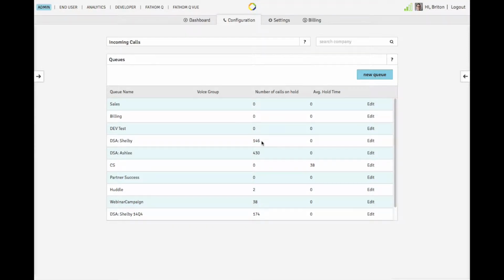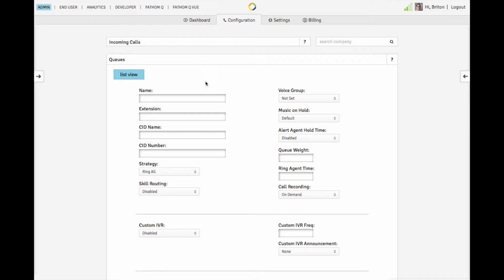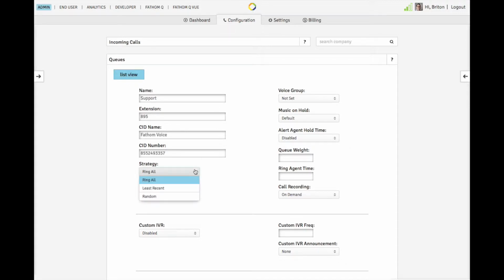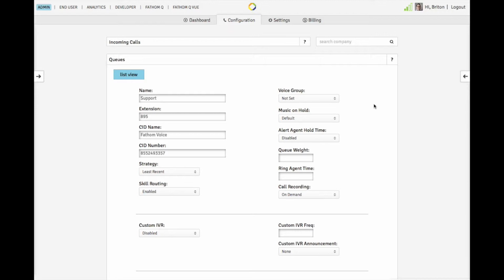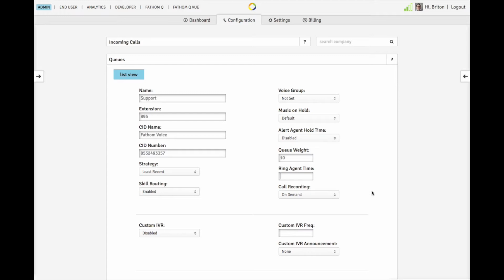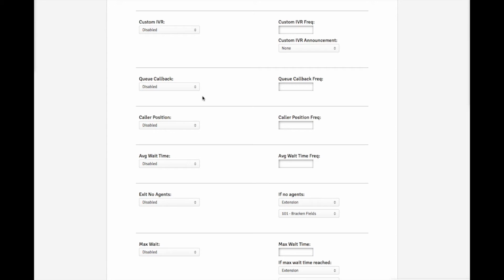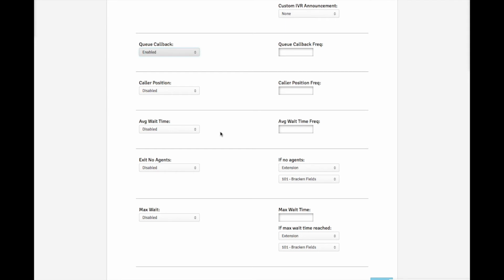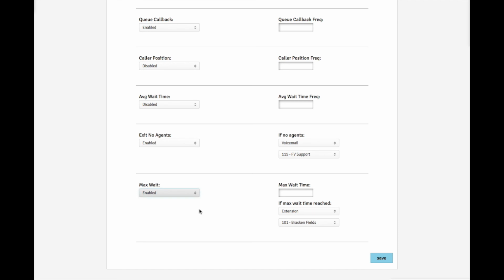Creating A Fathom Q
How to create a Fathom Q in the Go.FathomVoice.com portal.